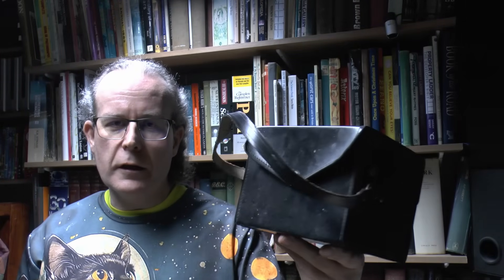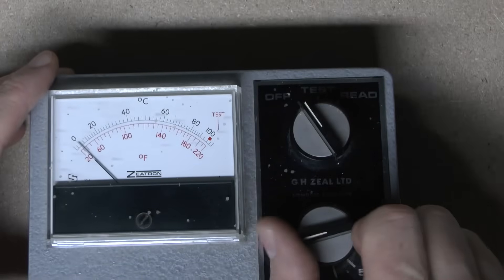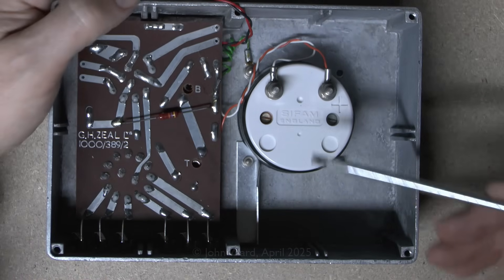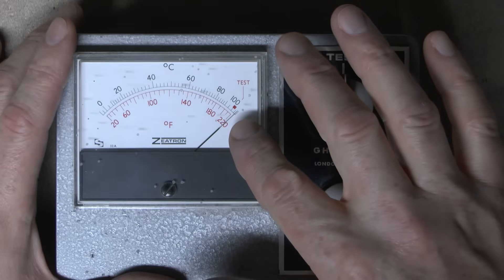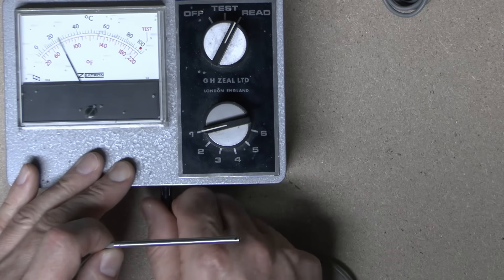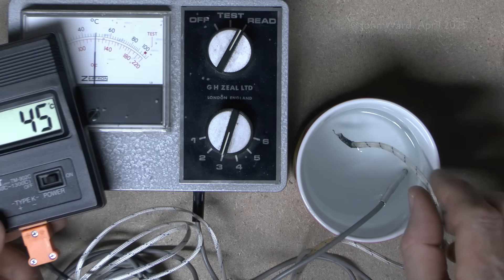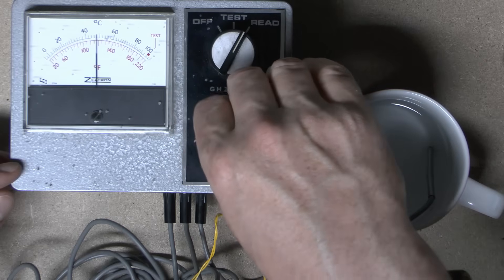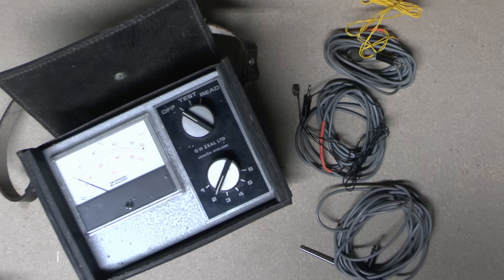GH Zeal Analogue Electronic Thermometer, 1960s?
A metal cased electronic thermometer by GH Zeal, London England.
Probably 1960s or 1970s.
6 separate inputs, scale from 0 to 100C.
Battery powered, 9 volt PP6.
This example includes 3 different temperature probes and a leather storage case.